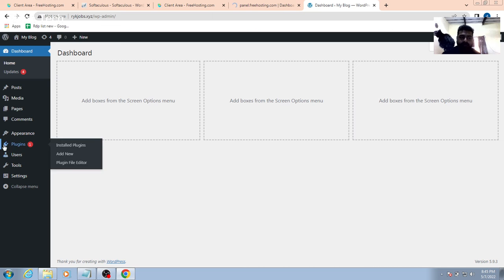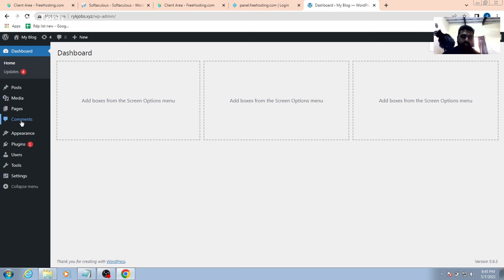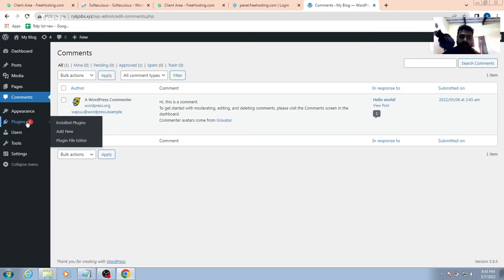How to read Commits delte commits,approve comment in wordpress website